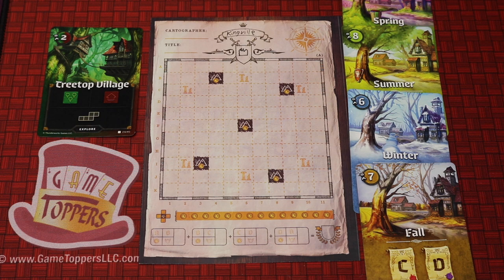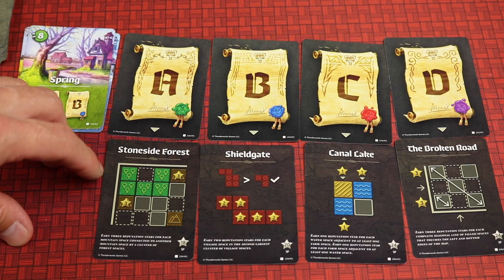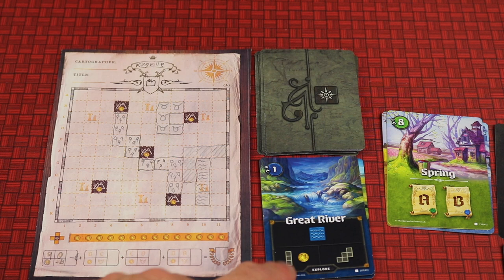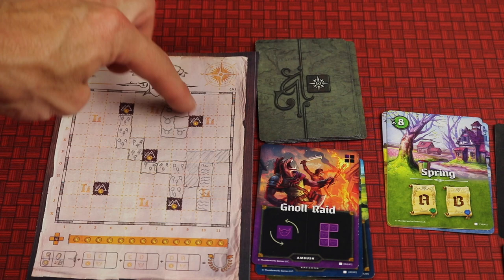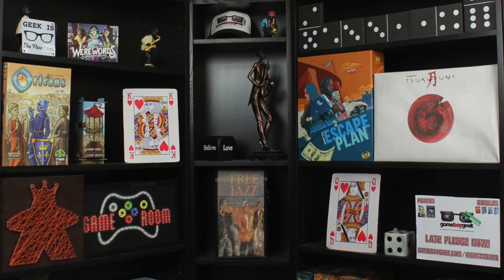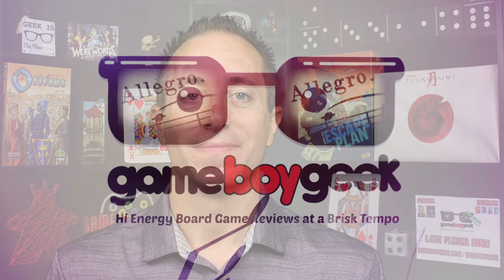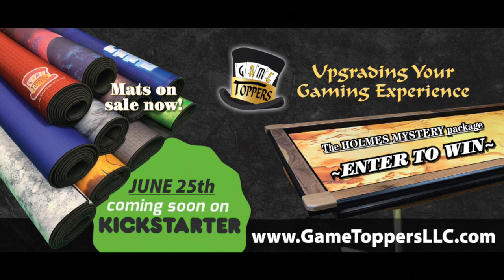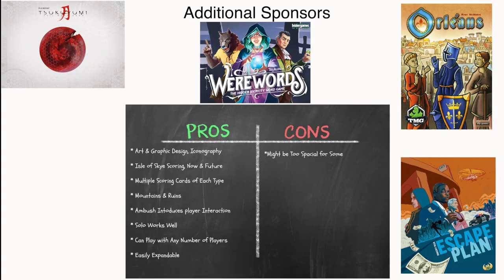Cartographers (2-min Allegro) Review with the Game Boy Geek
My review of this flip and fill (similar to roll and write) game by Thunderworks Games where you’re trying to map out the land. You’ll be scoring 4 different cards, and they are different combinations each game. You also have to watch out for the monsters that other players get to draw on your sheet as they cause negative points!